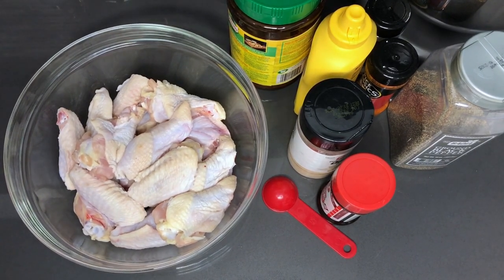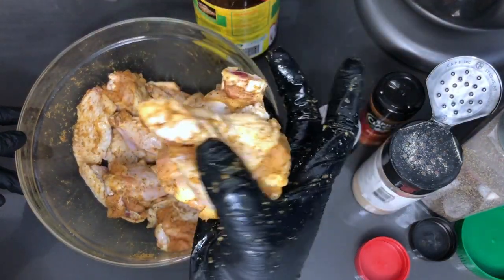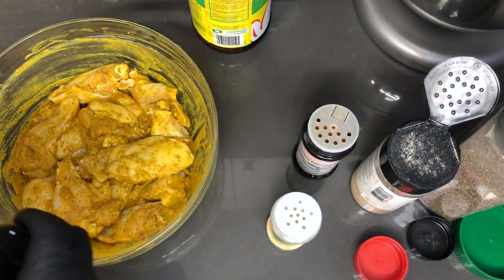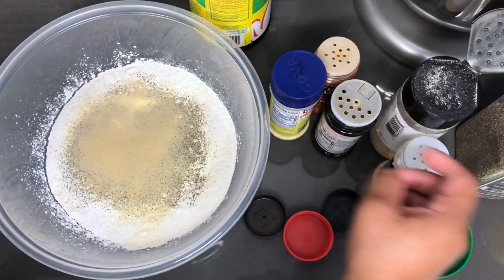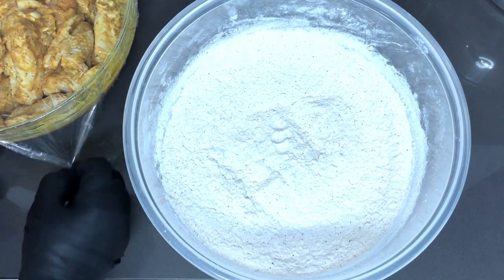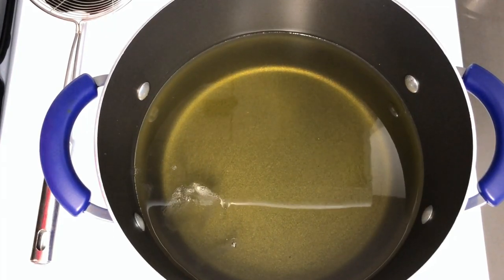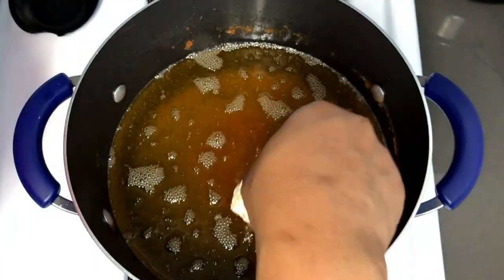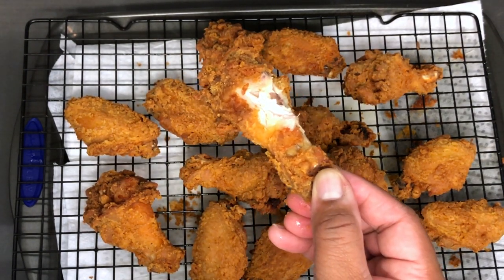Mustard fried Chicken | Easy Fried Chicken Recipe | Crispy Fried Chicken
CLICK THE "JOIN" BUTTON MEMBERSHIP PERKS